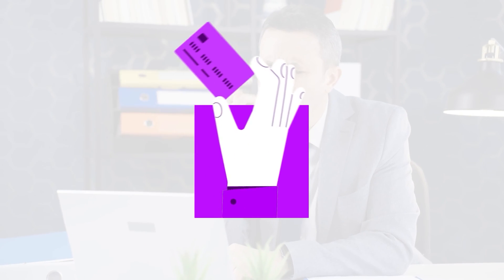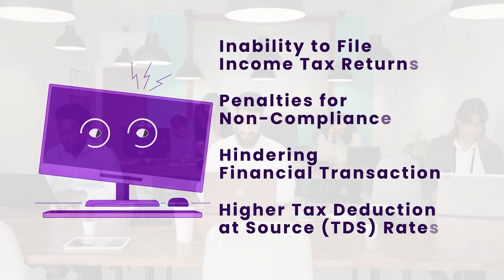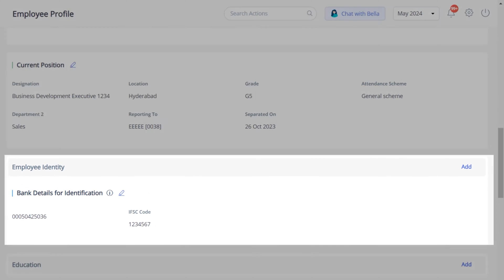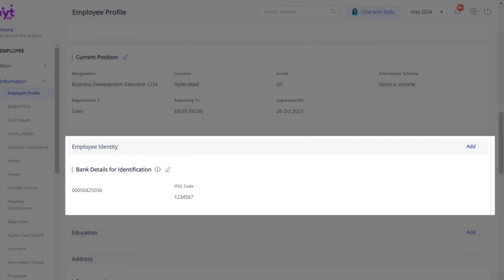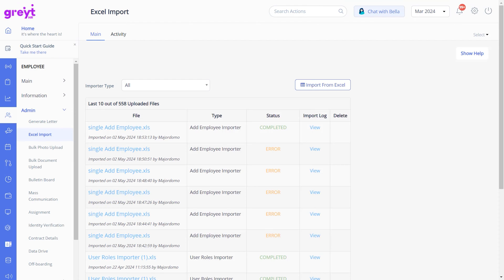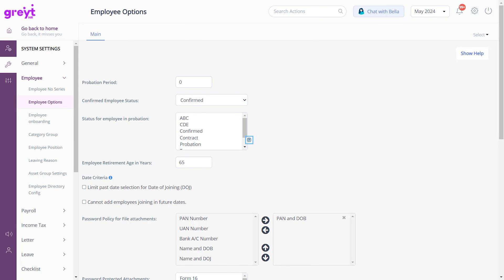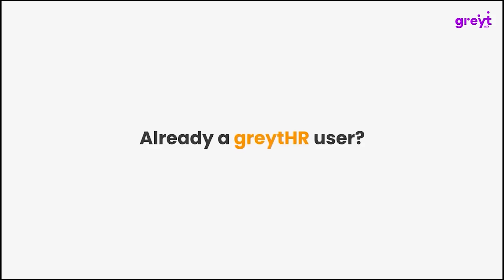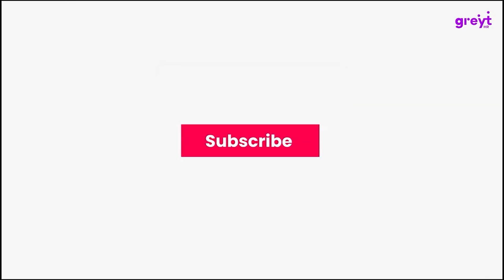How to Update and Manage Employee PAN Details on greytHR | Step-by-Step Tutorial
Neglecting to update your employees' PAN details can lead to significant complications, including penalties, higher TDS rates, and delays in financial processes. Stay compliant and ensure smooth operations with our detailed greytHR tutorial.

In this essential guide, we demonstrate how HR administrators can effectively update, verify, and bulk upload employees' PAN details directly through the greytHR Admin portal. We cover everything from individual updates to making PAN a mandatory field during the onboarding process to avoid future oversights.

What You'll Learn:
- How to update an employee's PAN details in greytHR.
- Steps to verify the authenticity of PAN details.
- How to bulk upload PAN details using Excel.
- Setting PAN as a mandatory field during employee onboarding for streamlined compliance.

Who Should Watch:
HR professionals, compliance officers, and administrative personnel in charge of employee documentation and payroll management.

Join us to ensure that your organization remains compliant and your employees' financial transactions are uninterrupted.